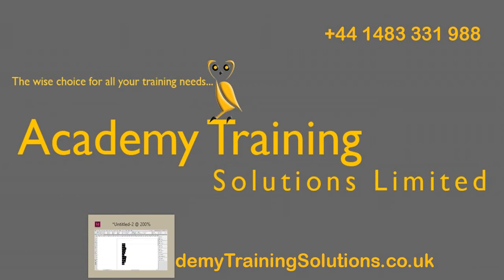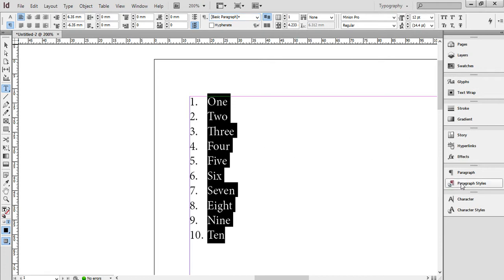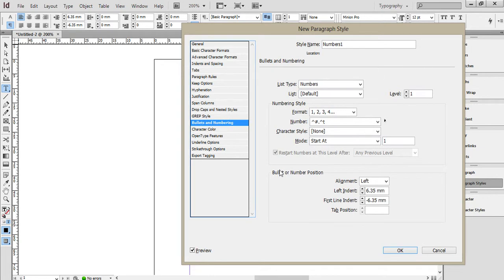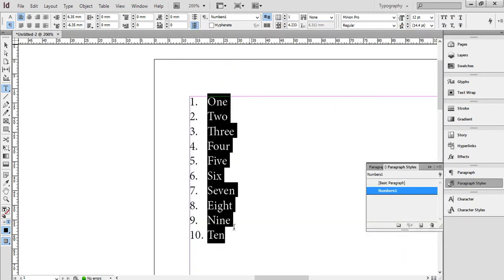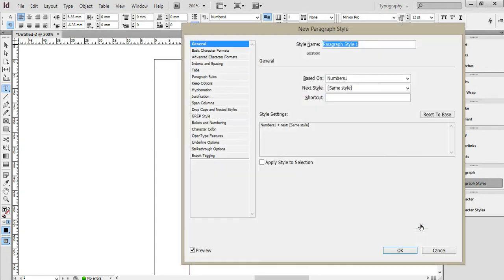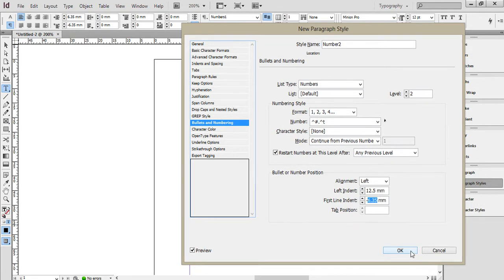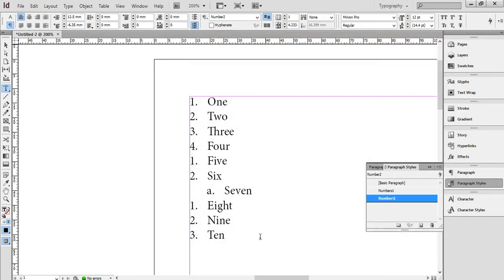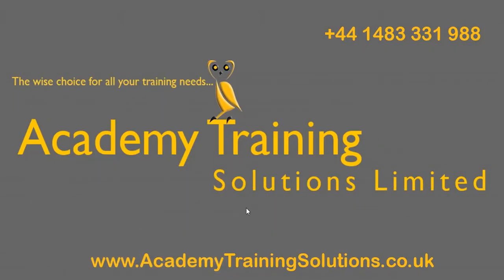InDesign Paragraph Numbers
Understanding basic numbered lists in Adobe InDesign CS6